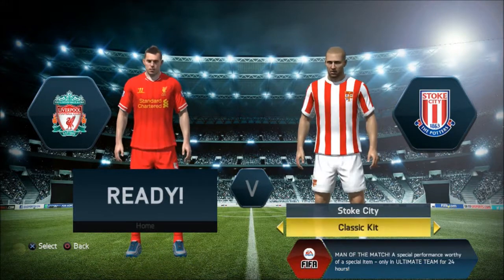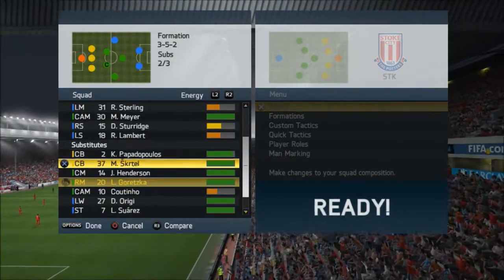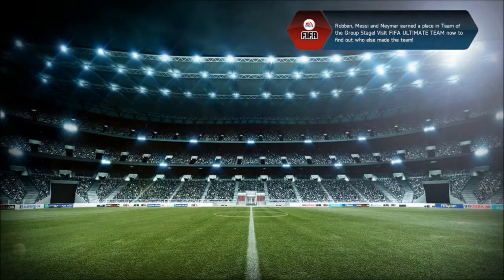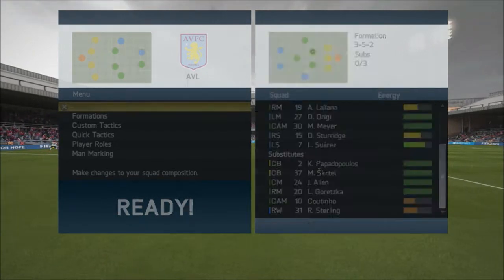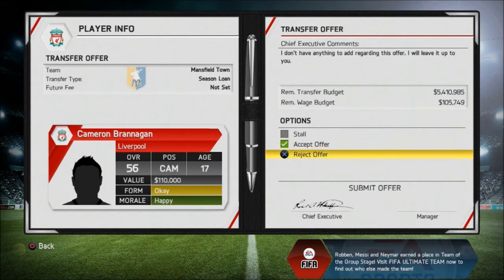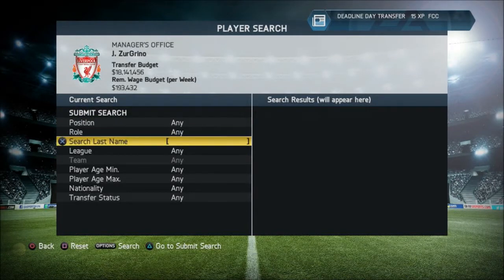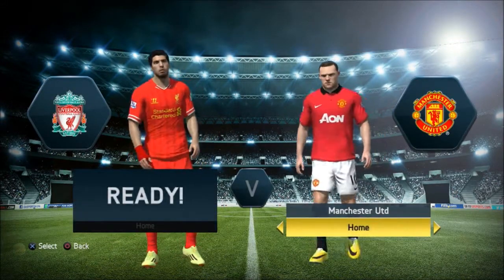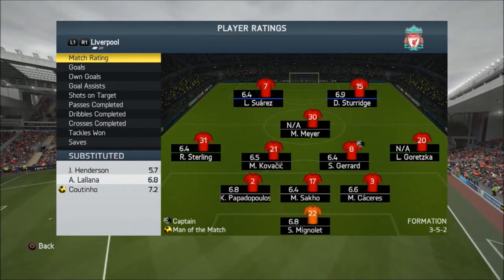FIFA 14 Next Gen Liverpool Career Mode Ep. 2 - DEADLINE DAY SIGNING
Leave a like for a Career Mode in the BPL :D